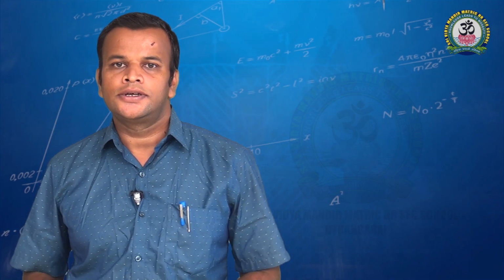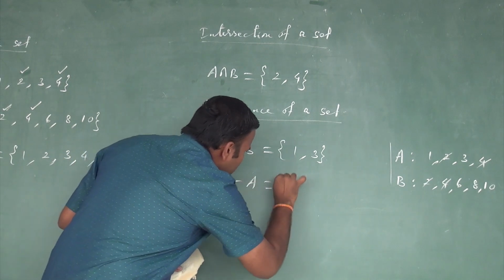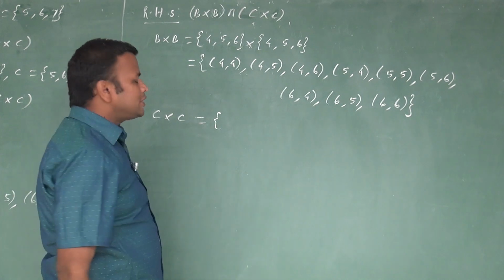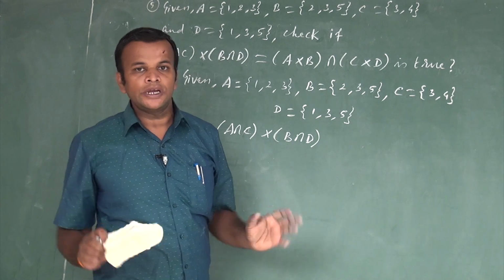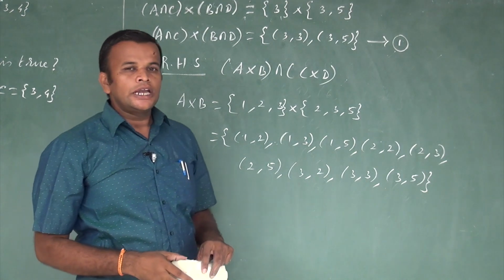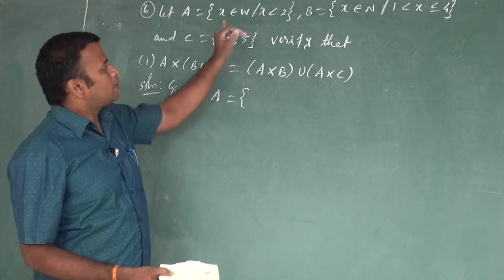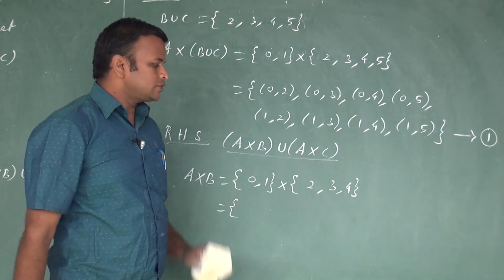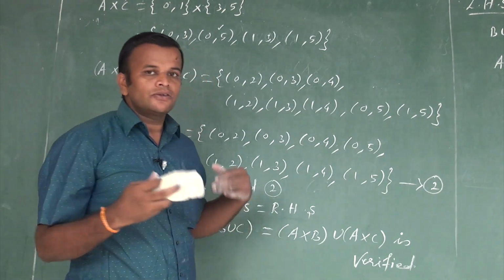X TH STD - MATHS - RELATIONS AND FUNCTIONS - PART - 2